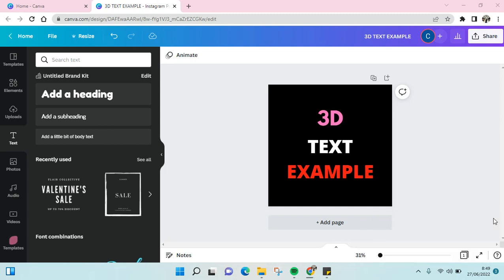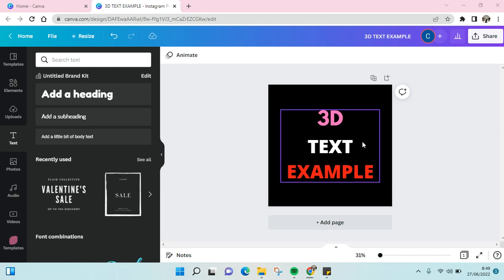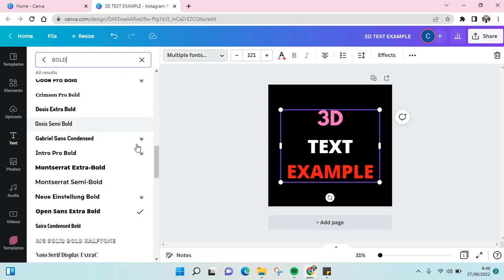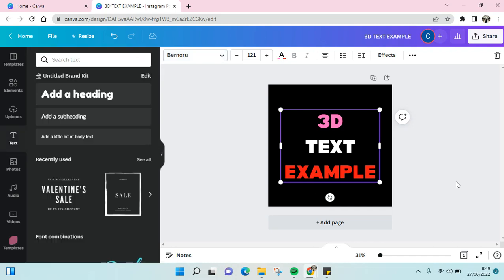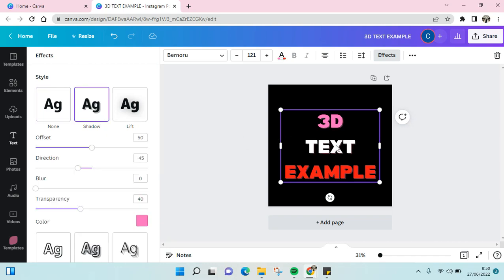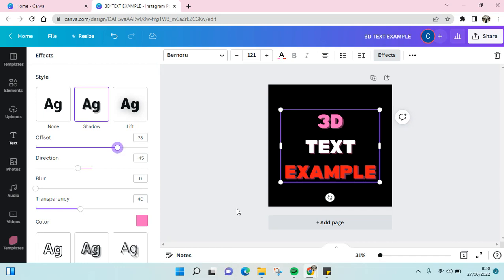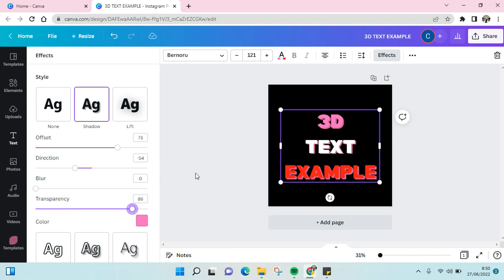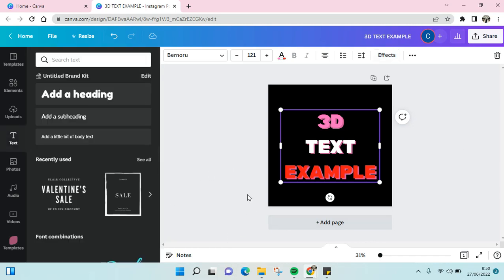~ Canva Pro Tip: Crafting Professional 3D Text - A Beginner's Guide!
In this Canva tutorial, we're diving into the world of design with a pro tip that'll elevate your creations to a whole new level. Today, we're unraveling the secrets behind crafting professional 3D text in Canva, perfect for beginners looking to enhance their design game.

Unlock the Power of 3D Text in Canva!

Are you ready to transform your designs and make them stand out? Follow along as we guide you through the simple steps to create stunning 3D text using Canva's powerful features.

Begin by selecting the bold font that suits your design the most. We've already done the groundwork and found the perfect bold fonts provided by Canva – check them out!

Navigate to the effects option at the top and click on the shadow style effects. Adjust the offset to the right and witness your text come to life with a mesmerizing 3D effect. Fine-tune the direction and transparency until you achieve the desired look.

Why Choose 3D Text in Canva?

Adding a 3D touch to your text brings depth and visual appeal to your designs. Whether it's for social media posts, presentations, or any creative project, this technique will make your text pop and leave a lasting impression.

Click that play button and let's get started on transforming your designs with this Canva Pro Tip!

Ready to unleash your creativity? Follow along, and let's make your text truly stand out in Canva!